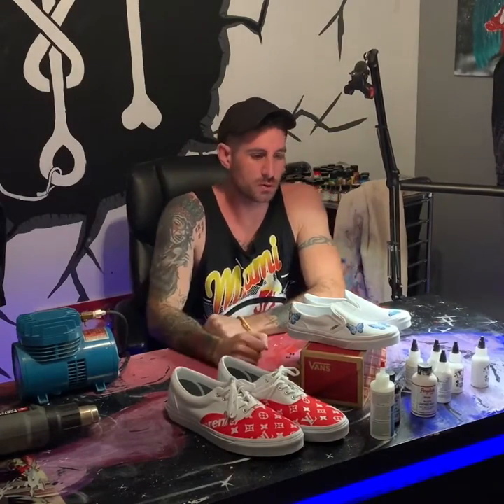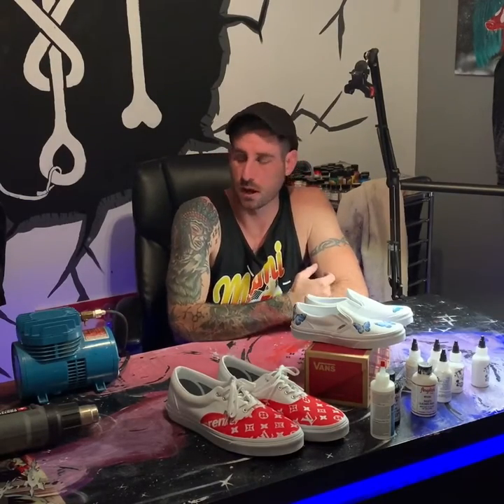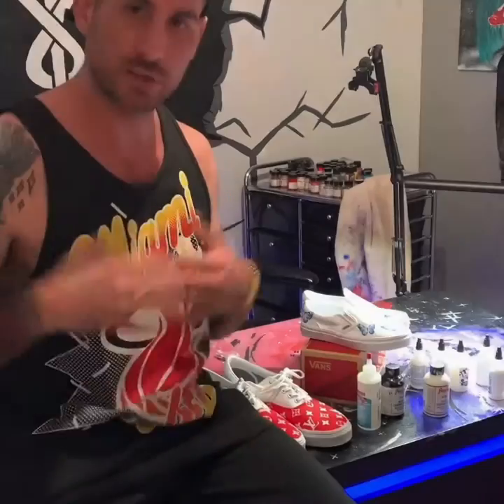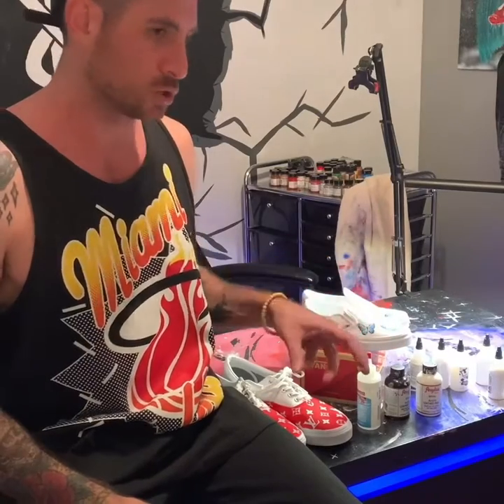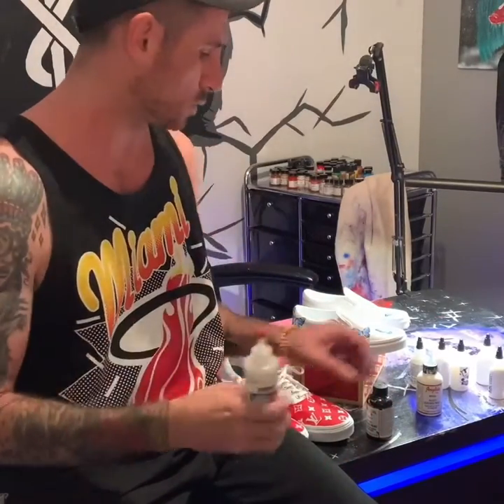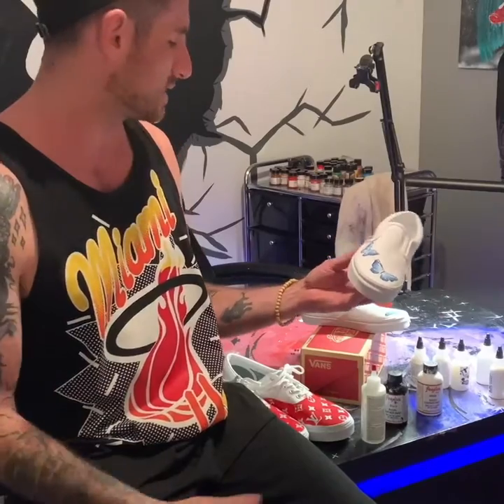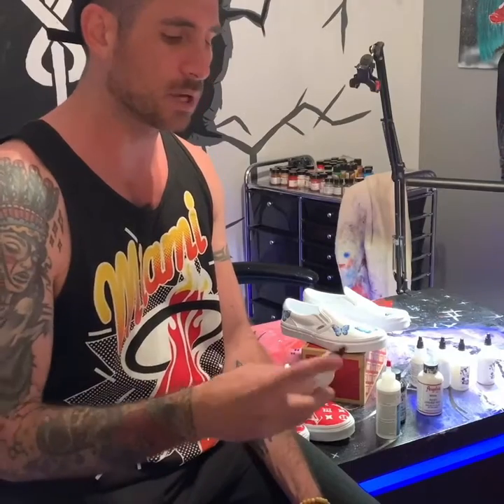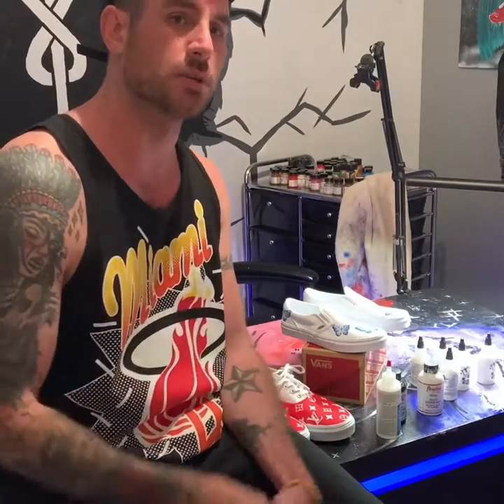Custom Butterfly Vans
A clip on how to and materials needed in order to make custom butterfly shoes